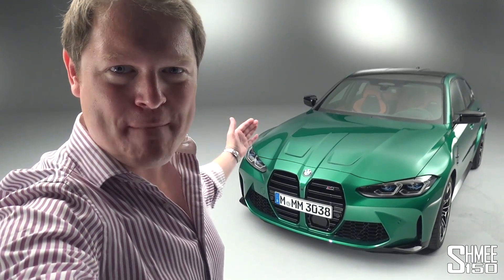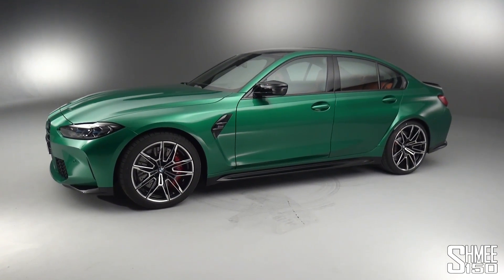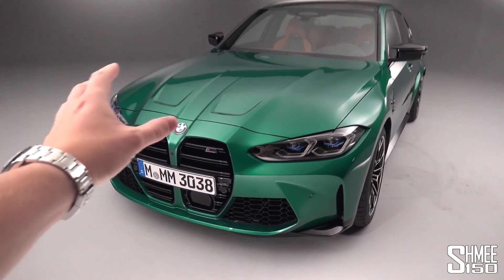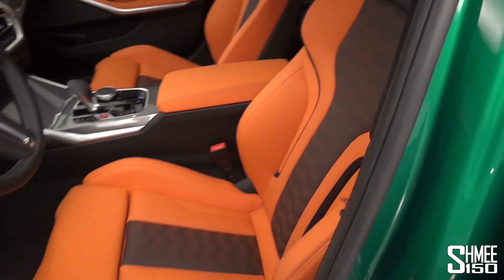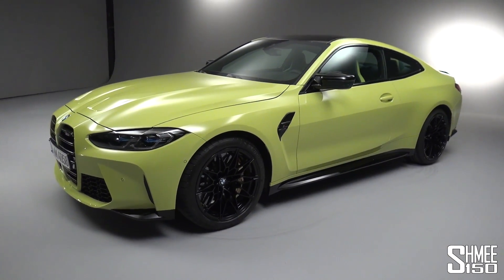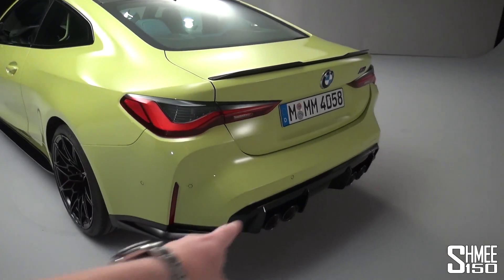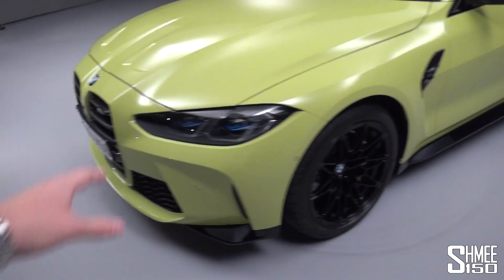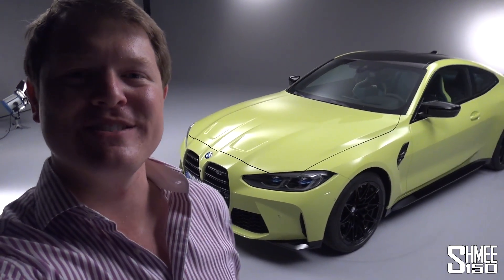New 2021 BMW M3 Competition! FIRST LOOK WALKAROUND and SOUND CHECK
Check out the brand new 2021 BMW M3 Competition and M4 Competition! The G80 models are now BMW's 6th generation of the hugely popular cars, which have very much grown up with hosts of new technology. Let's take a look at the controversial new appearance and run through all the details!

The new M3 and M4 are each available in a number of different models and body styles; the M3 will represent both the Saloon (G80) and Touring (G81), with the M4 for the Coupe (G82) and Convertible (G83), each of which can be had as 3 different configurations. 2 of these are the automatic 8spd M Steptronic gearbox versions either as rear-wheel drive or configurable M xDrive, and the third is a manual that's rear wheel drive only. The latter being the purist version, albeit with slightly less power and torque. All the cars have the 3.0 litre TwinPower Turbo inline-6 that makes 510hp and 650Nm in the Competition models, then 480hp and 550Nm in the manual car.

The discussion of the front grilles will no doubt go on for many years to come, with all derivatives wearing the new look tall-and-narrow kidney grilles, the M3 inheriting exactly the same front bumper components as the M4. The cars are widened from their base models, which is particularly visible with the size of the arches of the M3. On the inside there are new seat options, and updates to the look and feel with items like the M1 and M2 mode toggles on the steering wheels.

In terms of technology, the M3 and M4 incorporate a variety of features previously only found in their larger and more expensive siblings; from the switchable M xDrive 4wd to 2wd settings, to the new Integrated Brake Assist to change the brake pedal feel. They've also launched a new M Traction Mode whereby the car allows the driver to select the amount of angle they'd like the car to allow them. This works in tandem with the M Drift Control which keeps track of drift records and details in the car's infotainment!

With both the new M3 Competition and M4 Competition to explore, let's take a full look in detail to go through all of the features of the cars, including a sound check to hear the exhaust note.